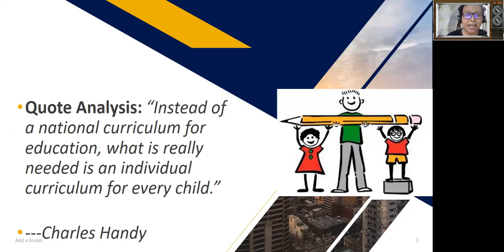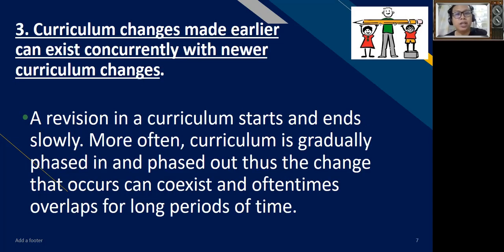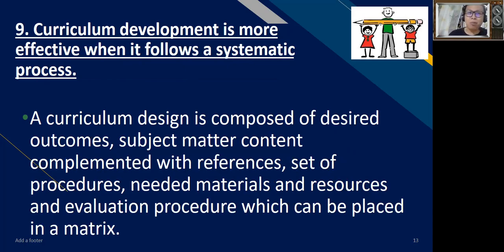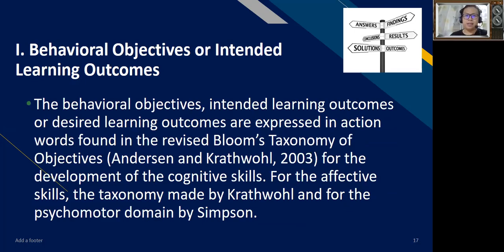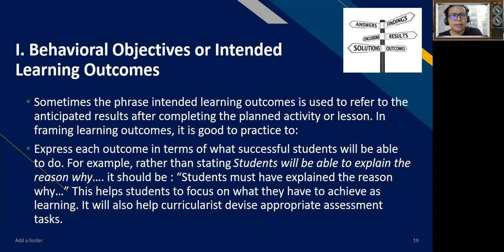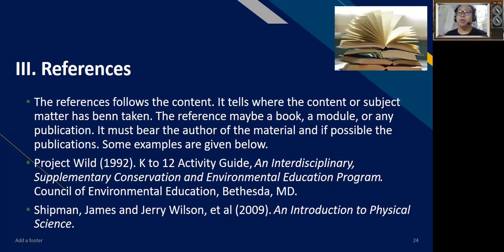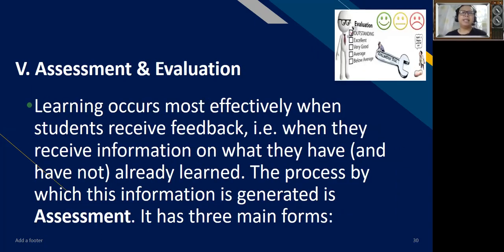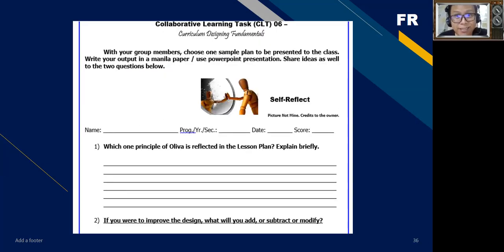Ed 319 - Unit 3 - Lesson 1: Rudiments of Curriculum Designing